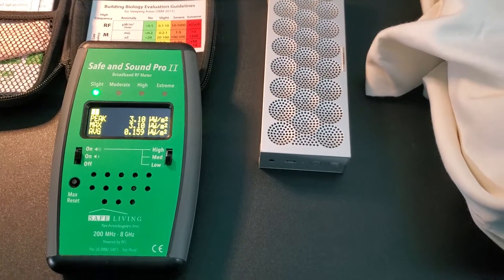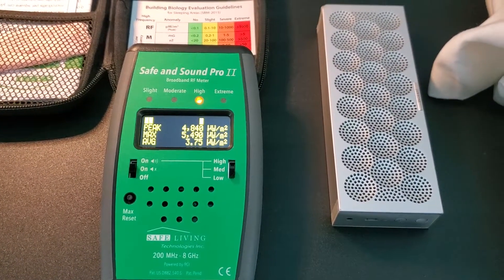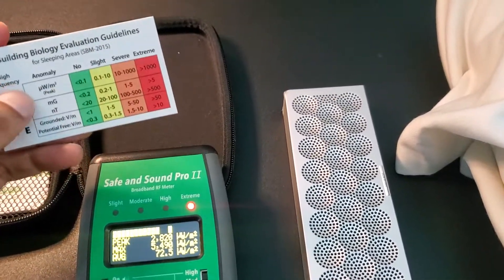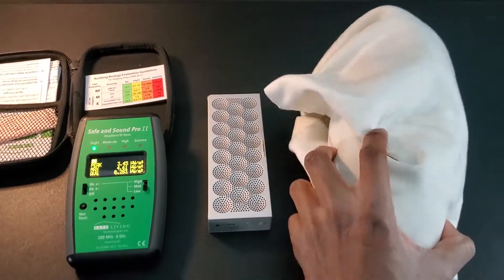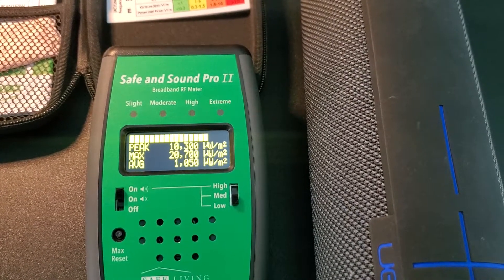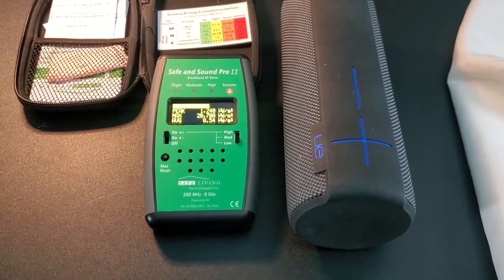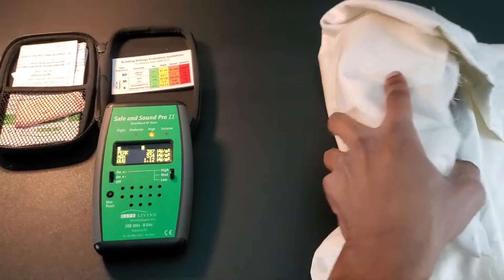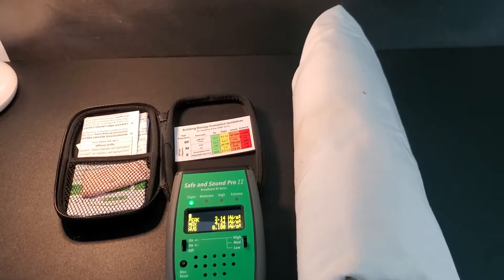Bluetooth speakers can emit high levels of EMF radiation, even when turned off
Measuring the levels of electromagnetic radiation emitted by two different portable bluetooth speakers. One speaker emits very high EMF levels even when turned off!

The EMF blocking fabric that I use in the video is: SwissShield Naturell Ultima and you can buy it I've tested this fabric repeatedly and it works and you do not need to layer it like I do in the video. A single layer will block most of the EMF radiation. I have the fabric folded in the video just to save space.

You can learn more about SwissShield EMF-blocking textile products here, but they don't sell them on this